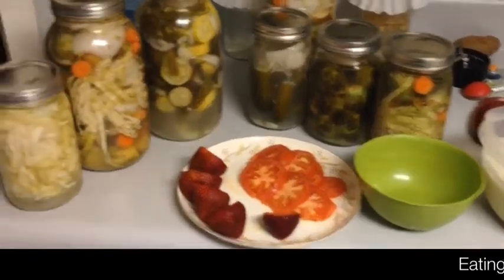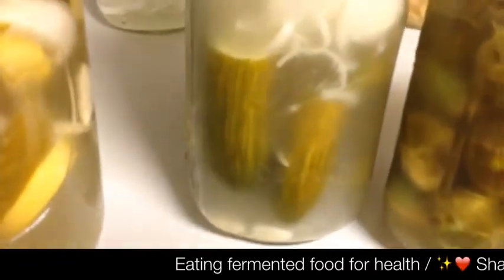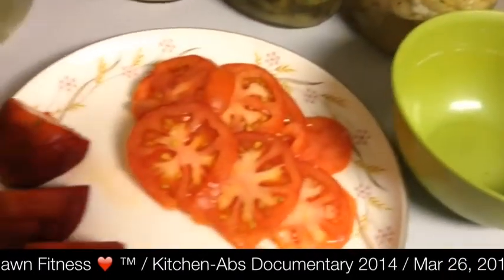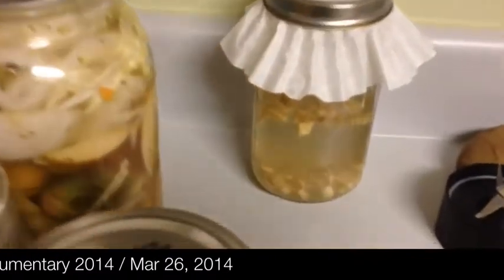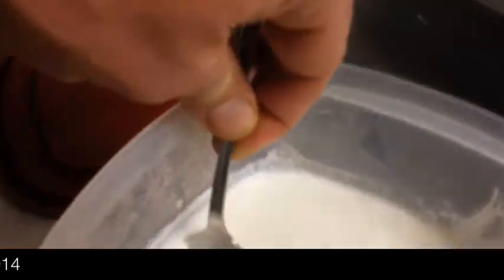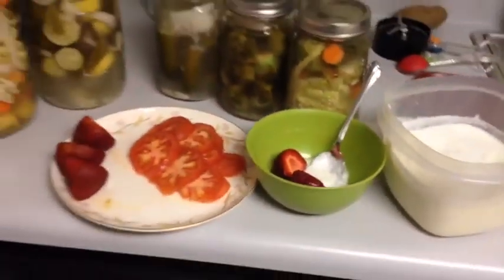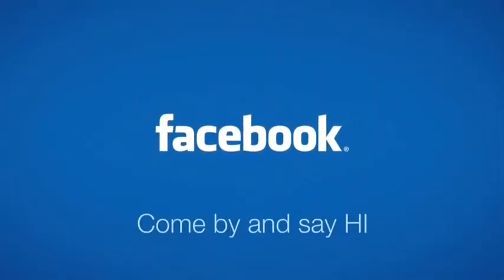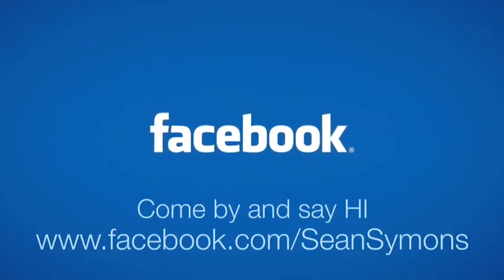Eating fermented food for health